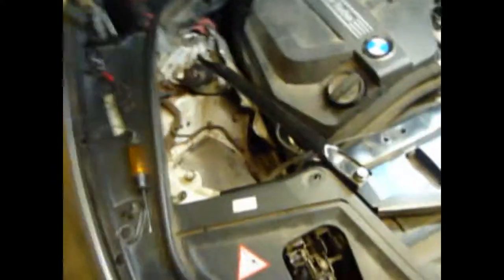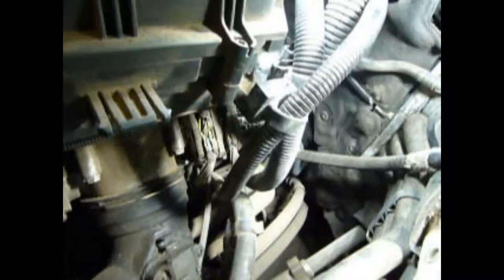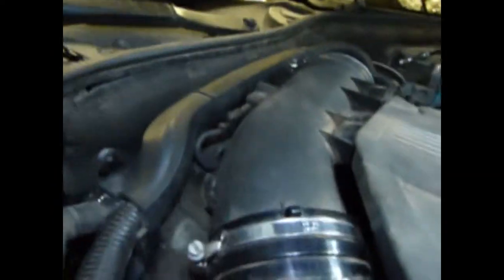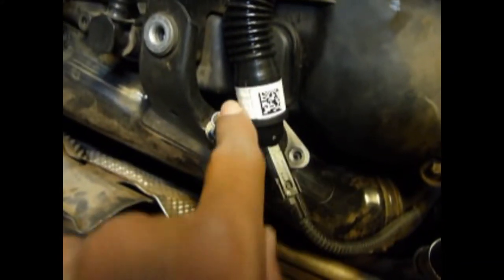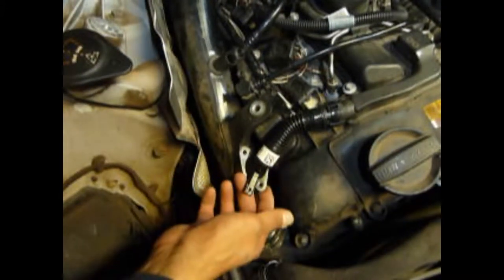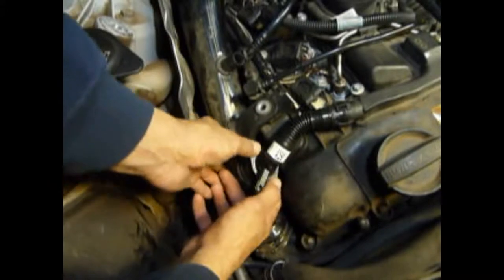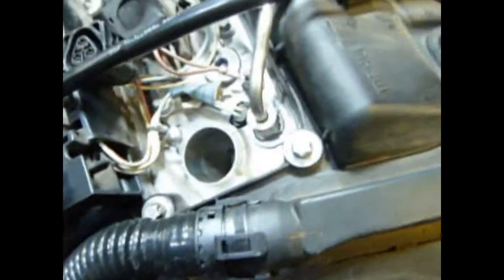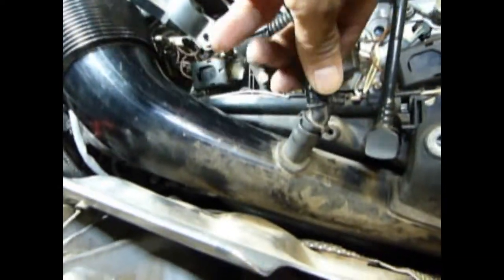spark plugs 2011 BMW 535i & crank case vent hose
Spark plugs 2011 BMW 535i  & crank case vent tube